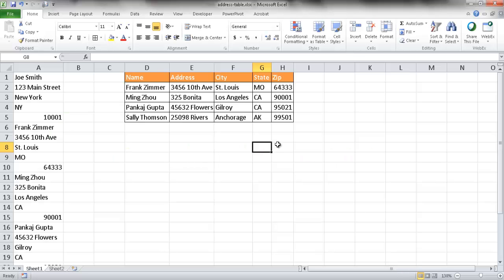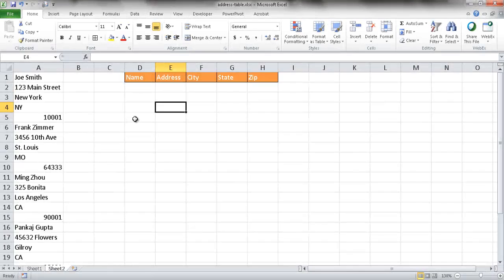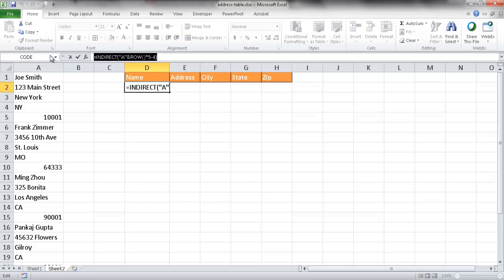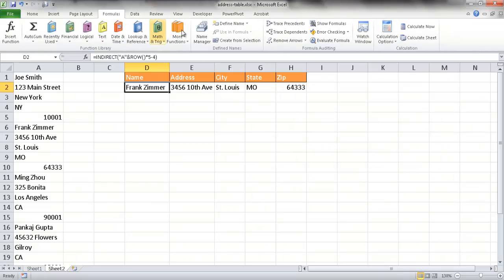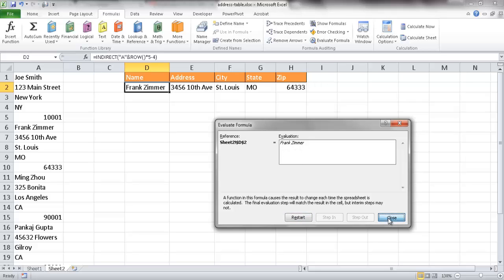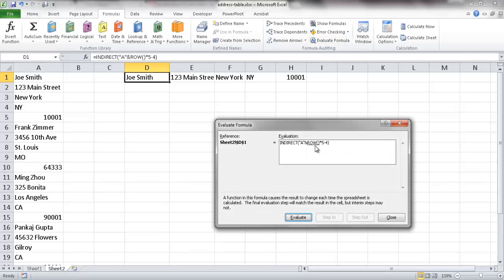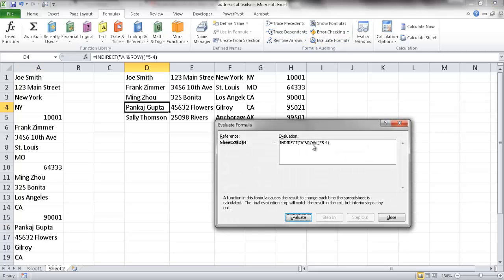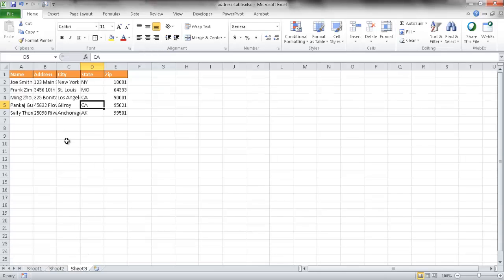Create an Address Table from a One Column Address List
This video shows how to create a proper table of address information from a one column listing of addresses.  The eventual table makes it easier to filter, sort or perform a mail merge.